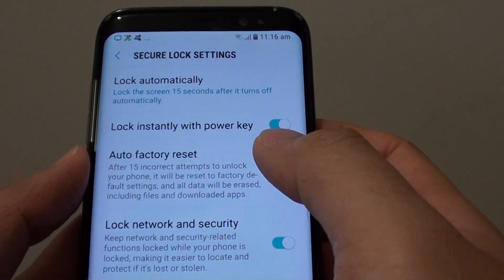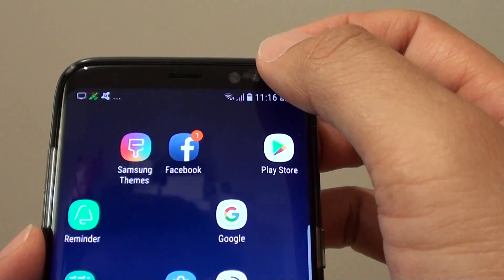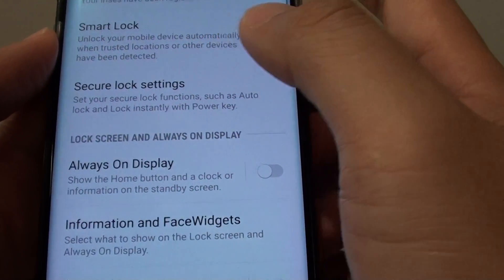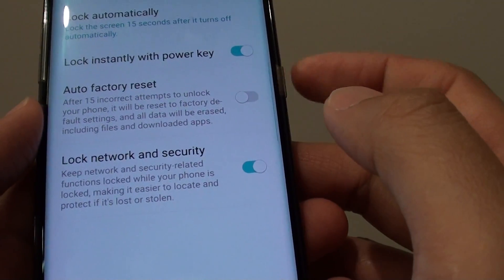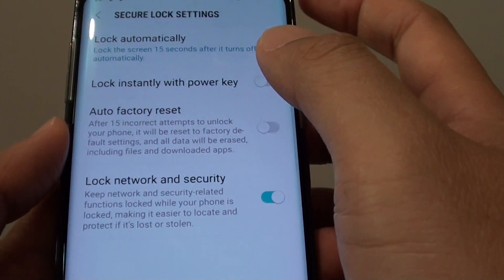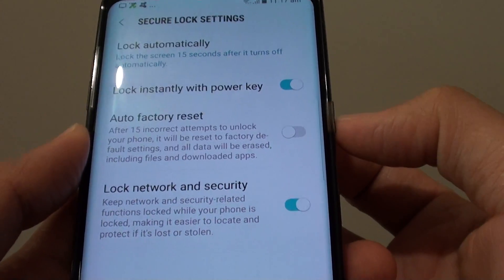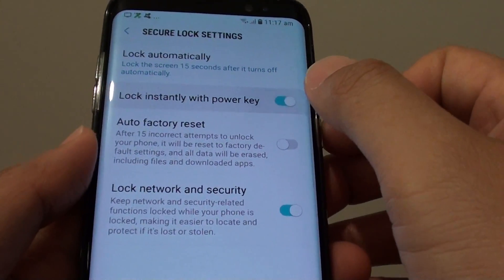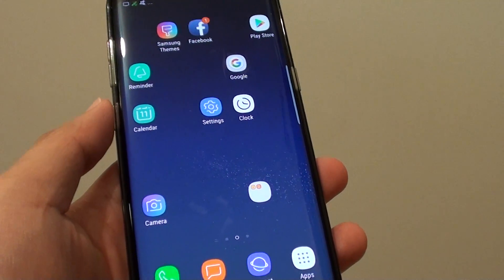Samsung Galaxy S8: How to Set Power Key to Lock Instantly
Learn how you can set the power key to lock the screen instantly on the Samsung Galaxy S8.